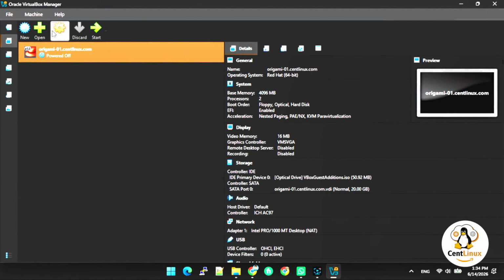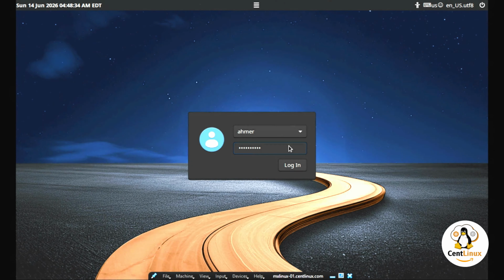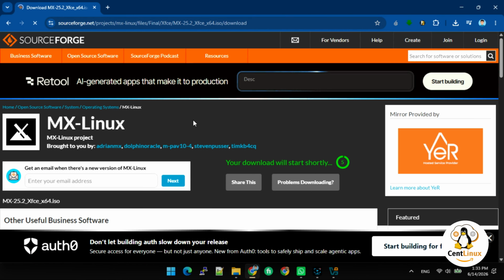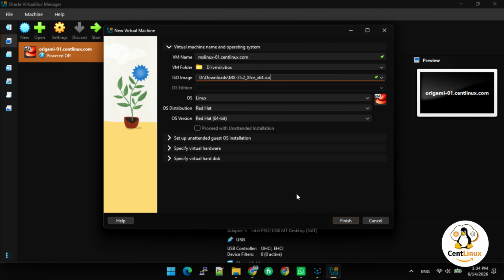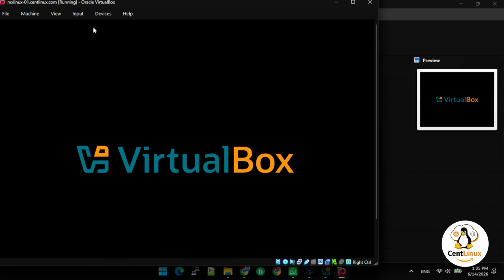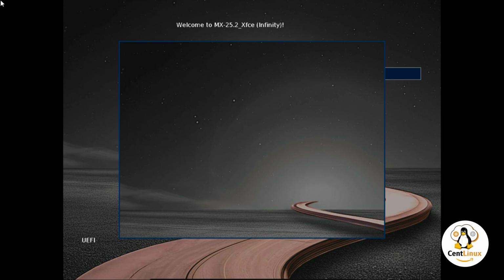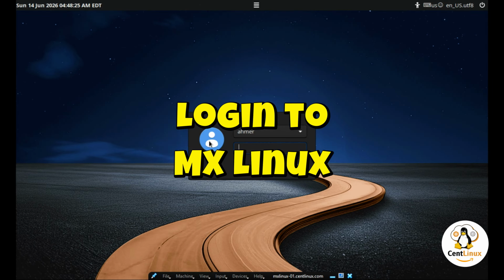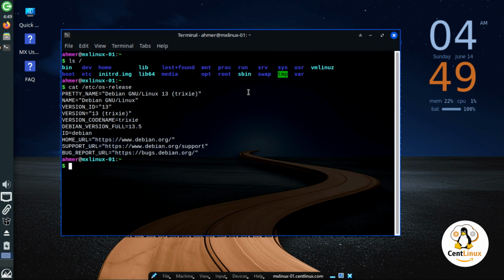How to Install MX Linux on VirtualBox | Step by Step Guide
Attention Linux users: install MX Linux on VirtualBox the right way — fast, stable, and tuned for real-world use. Interest: follow our step‑by‑step guide with recommended VM specs, Guest Additions setup, and performance tweaks. Desire: get a snappy, secure VM that mirrors a production setup and saves you troubleshooting time. Action: don’t miss out — click to learn the best configuration settings now and join CentLinux for more pro tips.

Mini PCs are great for experimenting with Linux, Kubernetes, and Docker locally.
Hostinger VPS makes it easy to spin up affordable, reliable cloud environments.

Video Details:

MX Linux runs exceptionally well in VirtualBox when you tune the VM for responsiveness and compatibility. Start by allocating a balanced amount of resources — around 4 GB of RAM and two CPU cores for a smooth desktop experience — and a 20–30 GB dynamically allocated disk to give you room for apps and updates without wasting host space. Choose the Debian (64-bit) VM type so VirtualBox applies the right defaults, and enable hardware virtualization (VT-x/AMD‑V) if your host supports it.

Beyond raw resources, enable 3D acceleration and select an appropriate video memory allotment to improve graphics and desktop effects. Mount the MX Linux ISO as the optical drive for installation, then install VirtualBox Guest Additions after first installing the matching kernel headers and build tools; Guest Additions unlock shared clipboard, folder sharing, automatic display resizing, and better input handling. For networking, NAT is simple and safe, while bridged mode gives the VM a presence on your local network — pick the one that fits your use case.

Finally, apply a few post‑install tweaks to keep the VM tidy and performant: run system updates, disable unnecessary startup services, and use snapshots before major changes so you can roll back quickly. These settings give you a fast, reliable MX Linux VM ready for testing, development, or daily use without affecting your host system.

Chapters:

00:00 Intro
00:43 Downloading MX Linux
01:35 Creating a Virtual Machine
02:28 Initiating MX Linux Installation
08:01 Login to MX Linux
08:47 Execute Test Commands
09:24 Installing VirtualBox Guest Additions